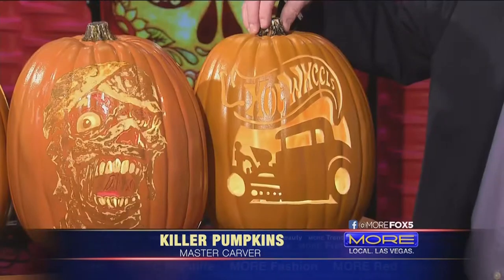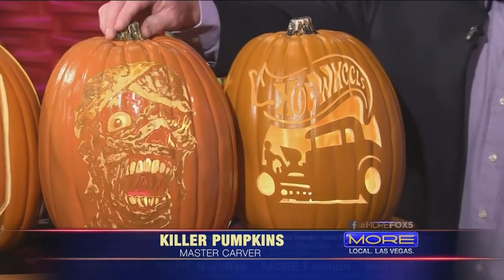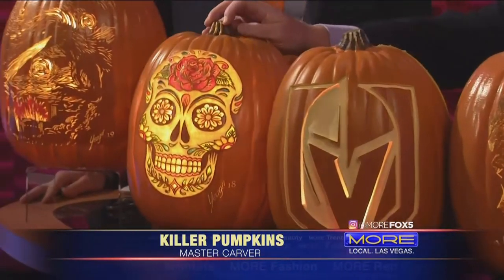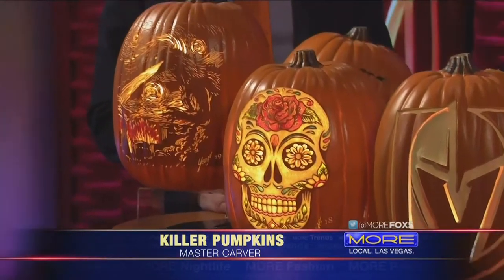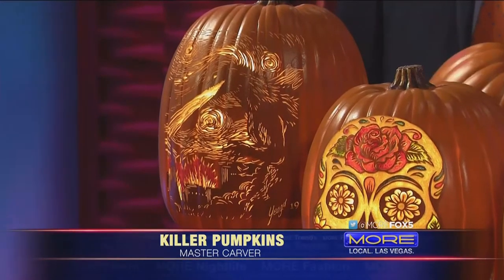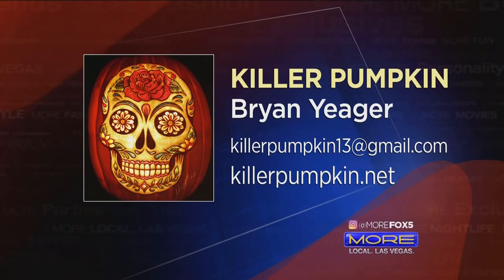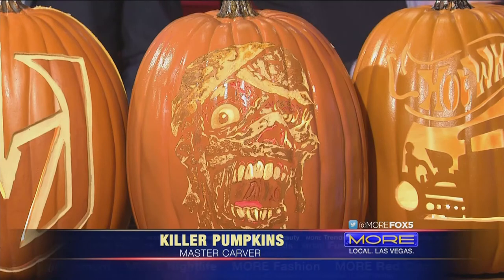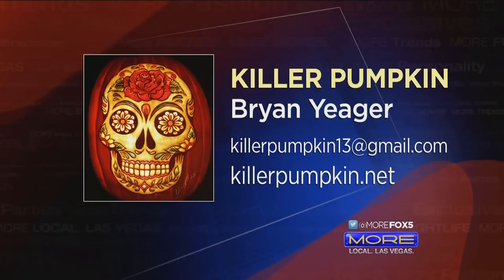Killer pumpkins to carve for Halloween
Master carver Bryan Yeager shows some cool and festive pumpkins to carve for Halloween that will last for years.